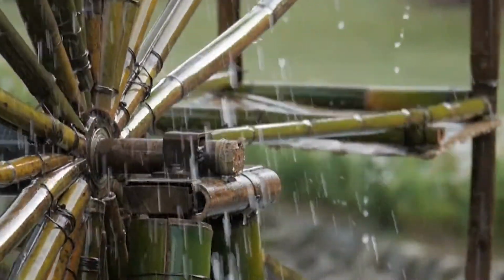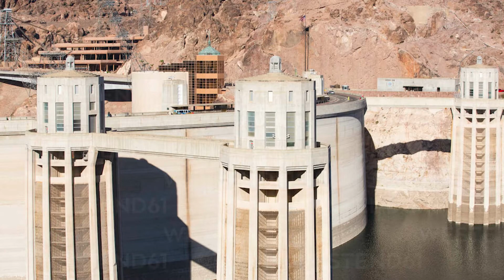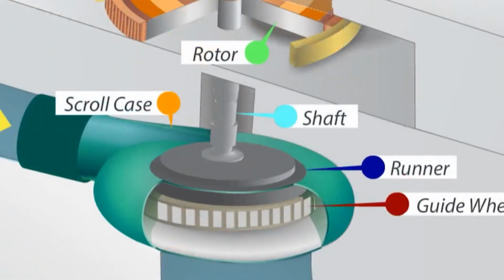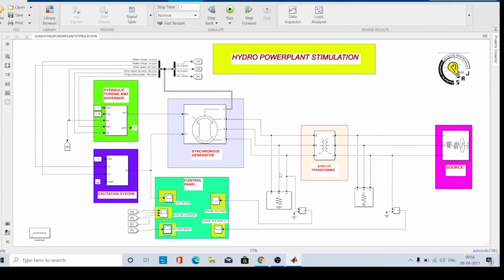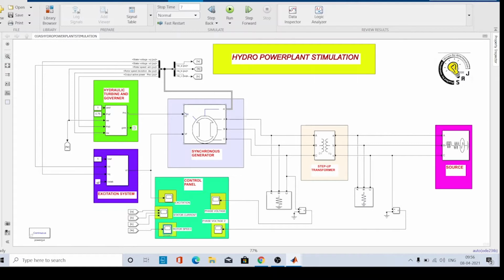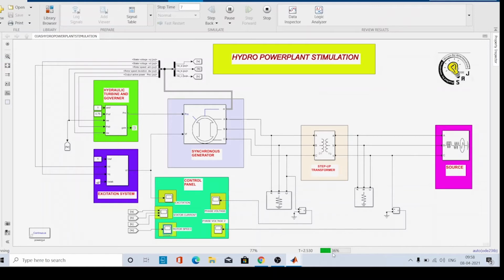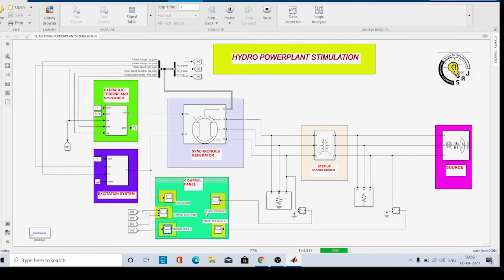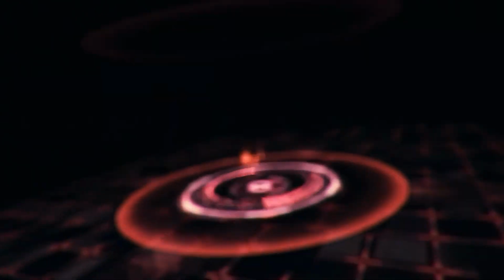hydropower plant project